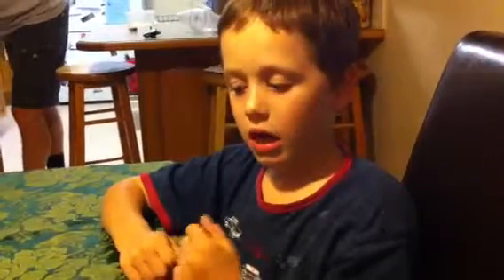Mr6 cooking banana cake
How you make banana cake by Mr6